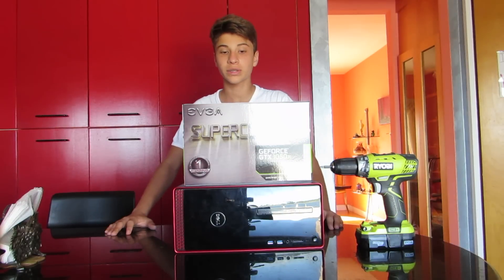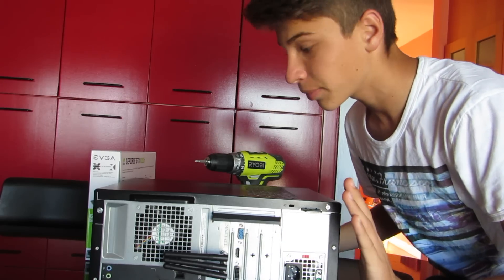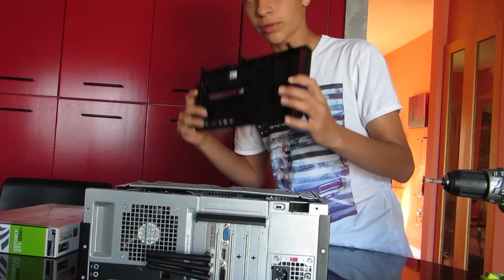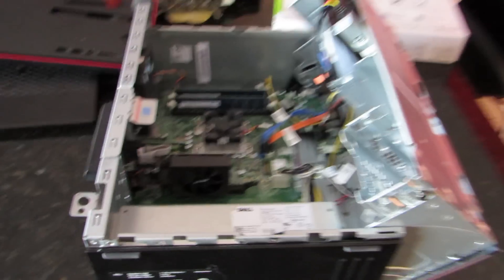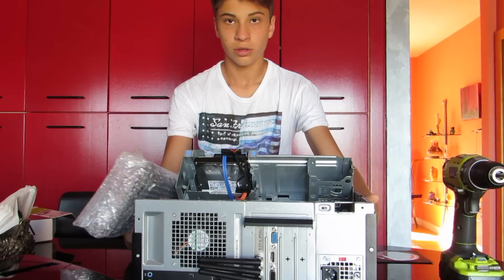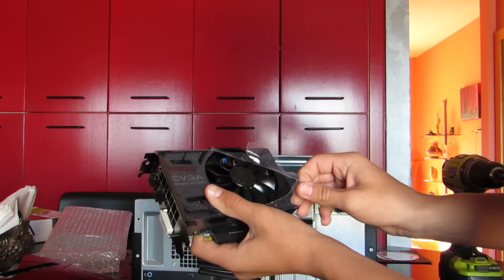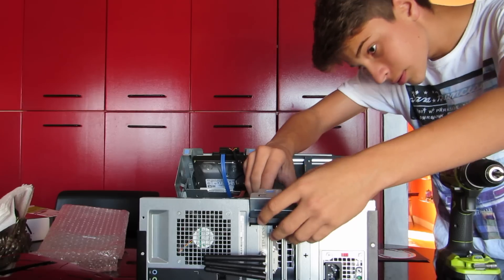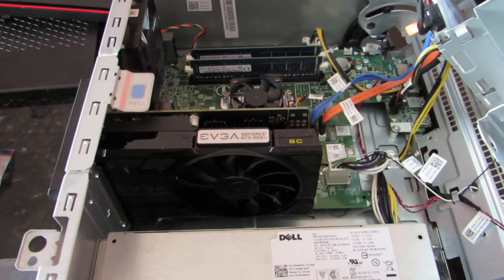HOW TO INSTALL NVIDIA GRAPHICS CARD - GTX 1050 TI UNBOXING + INSTALL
Hey guys I hope you enjoyed this informational video!